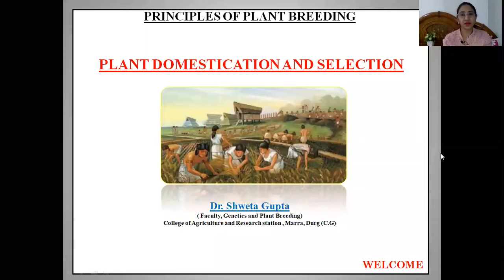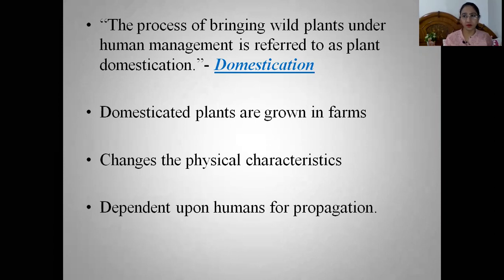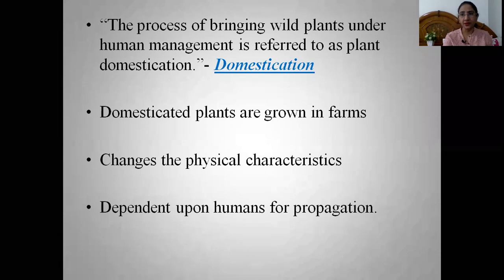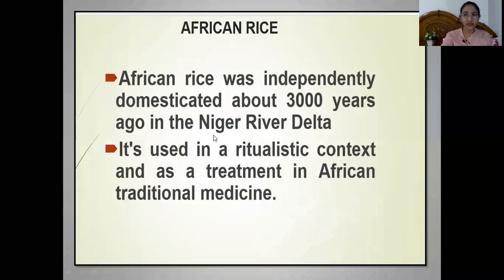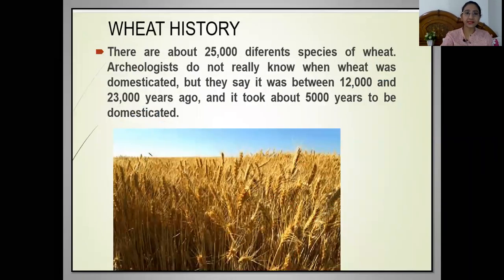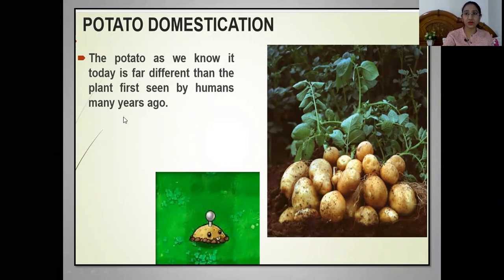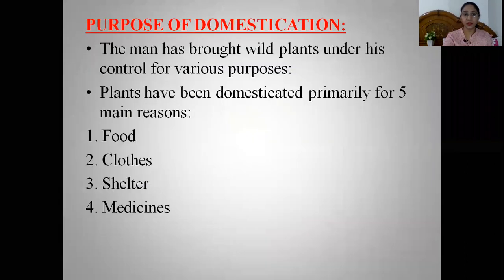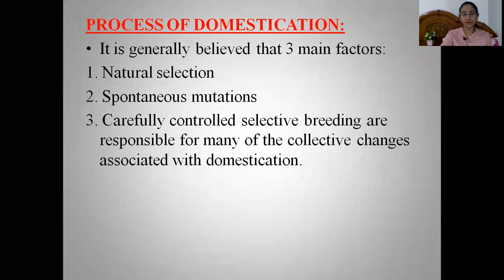DOMESTICATION IN PLANTS- Principles of Plant Breeding Series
Domestication in plant breeding with examples